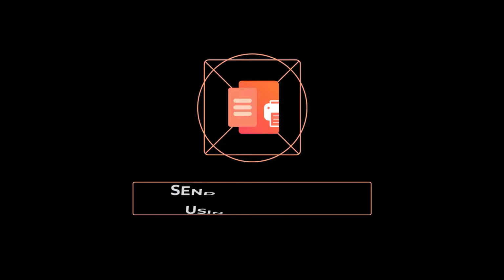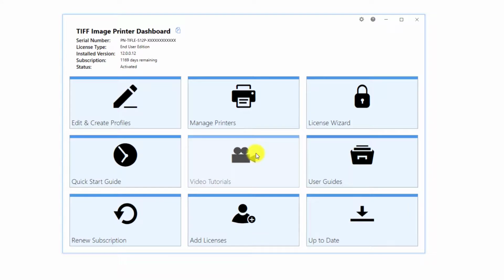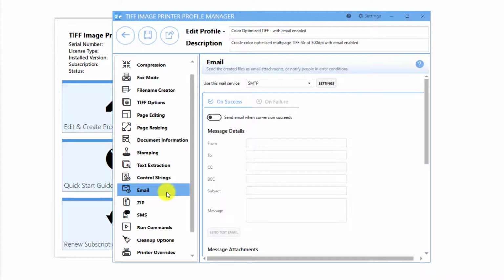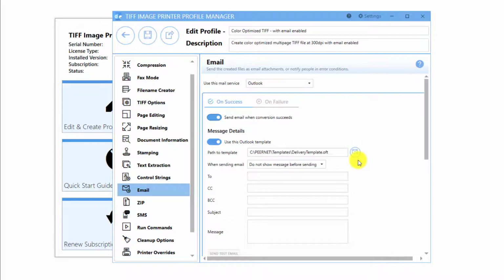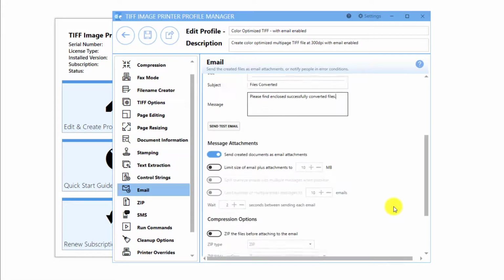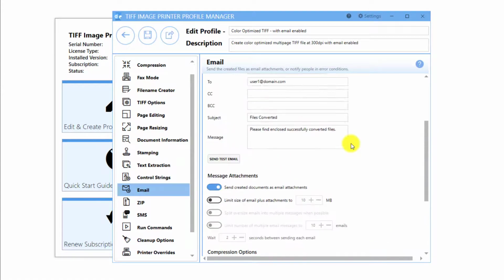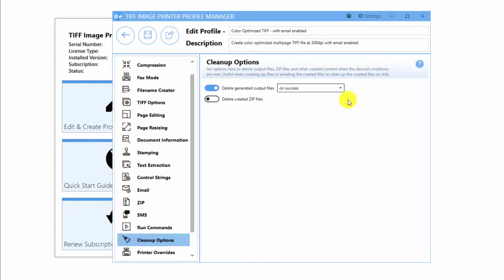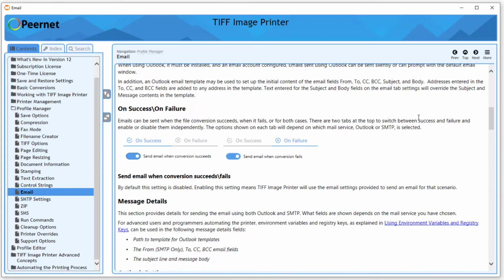Email Created Files Using Outlook | PDF Image Printer 12 | PEERNET